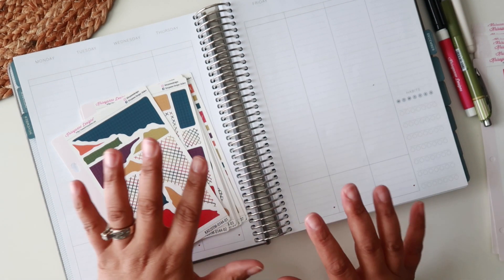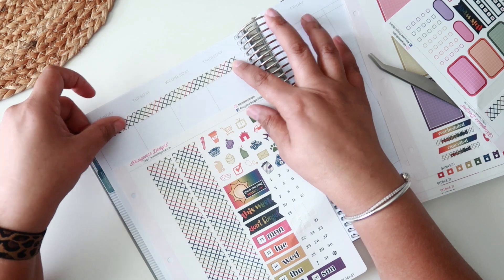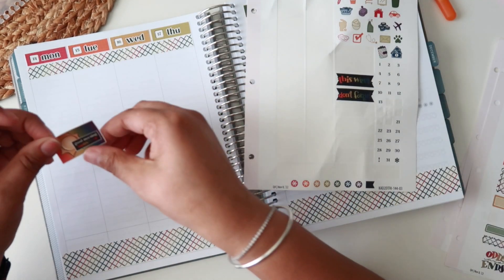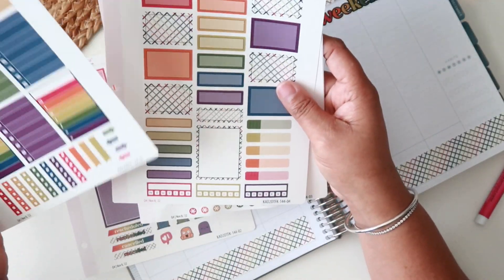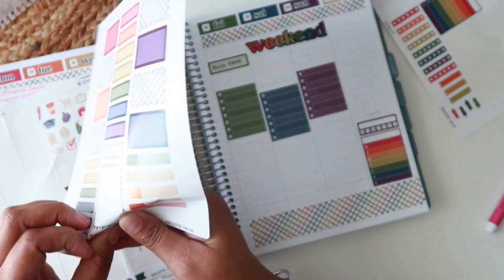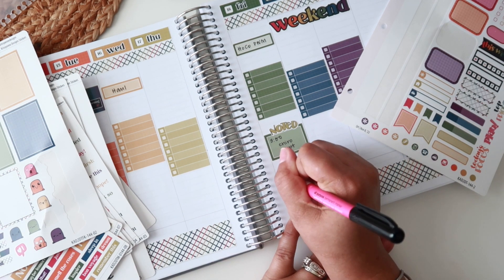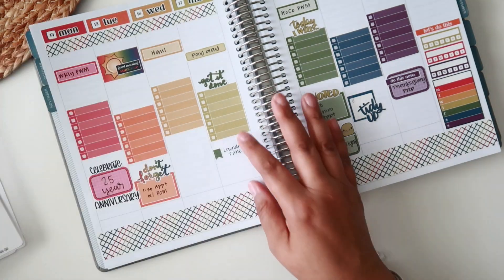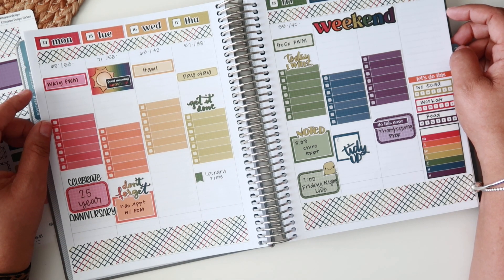PLAN WITH ME! | MakseLife Planner